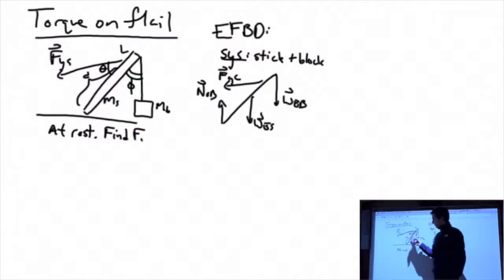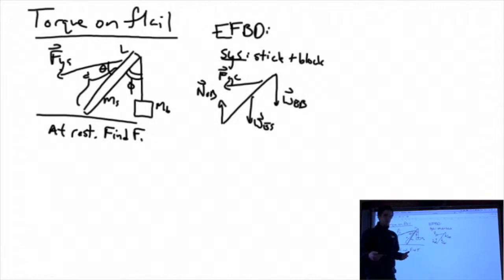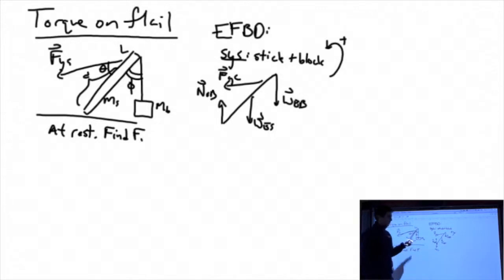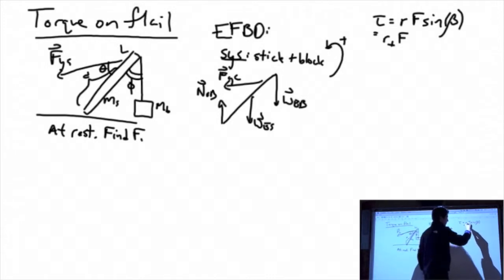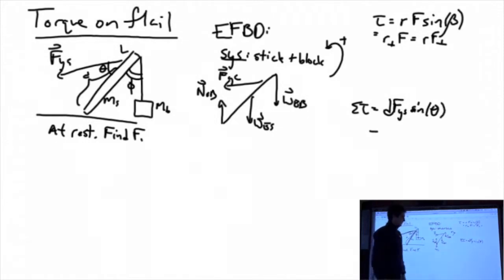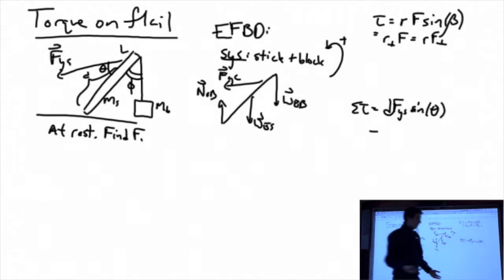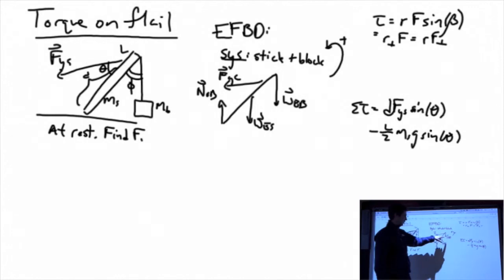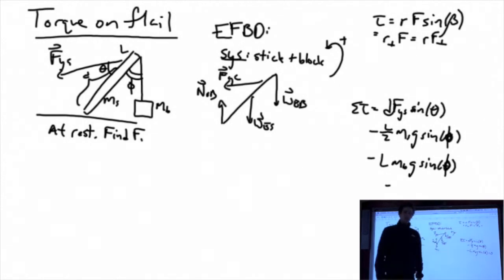Tourque on Flail- Physics CSI, Week 4- Mines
Content:
How to calculate torque given multiple forces